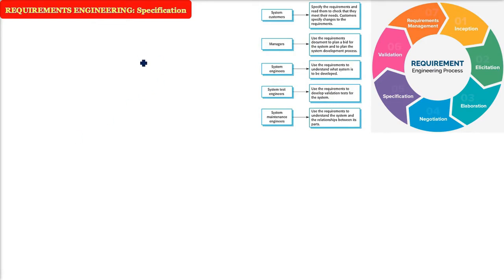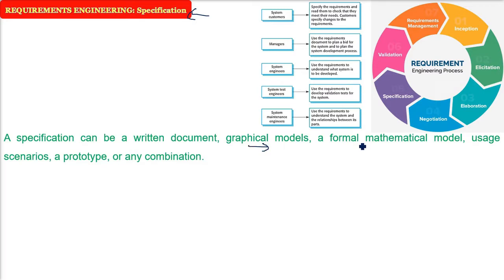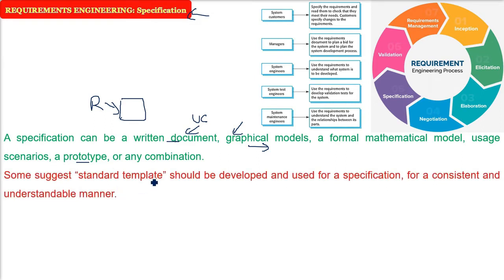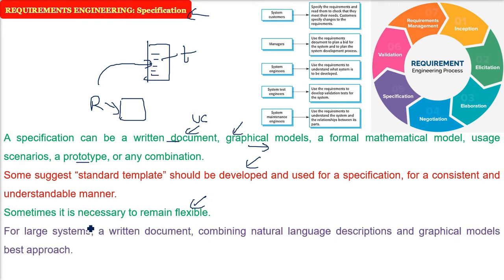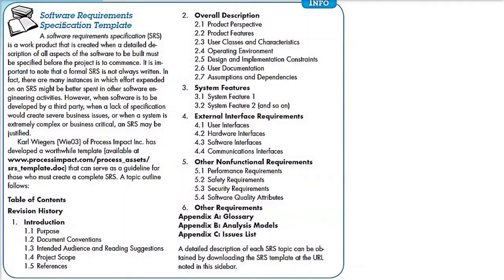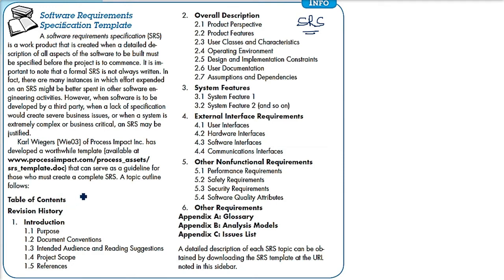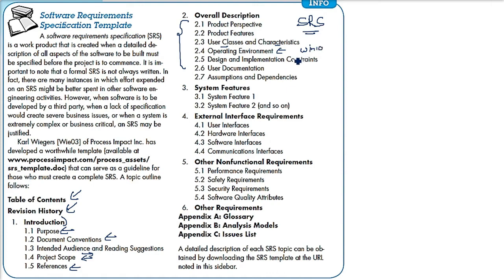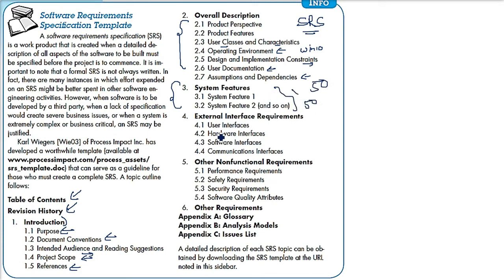REQUIREMENTS ENGINEERING Software Requirements Specification | SRS Template